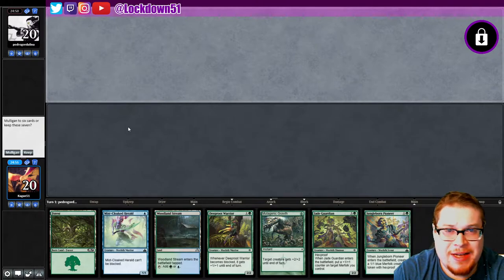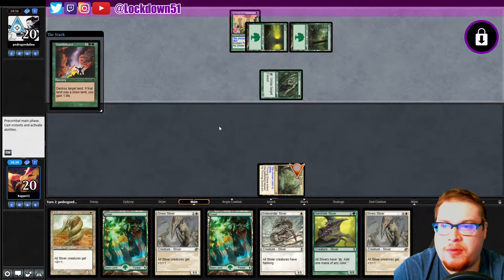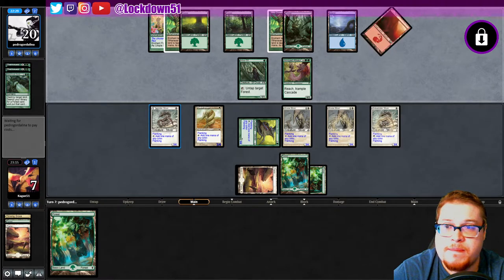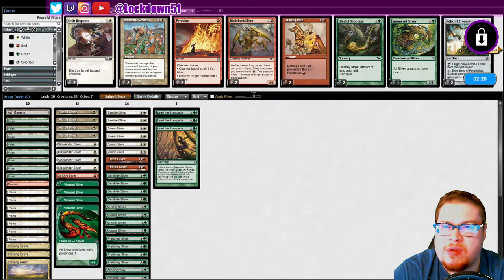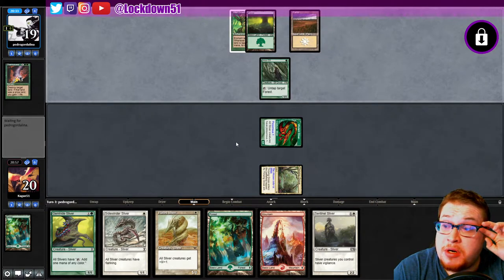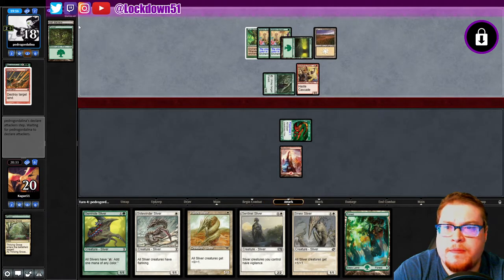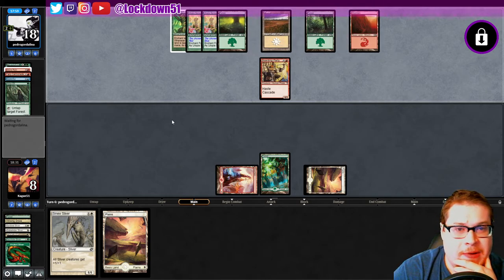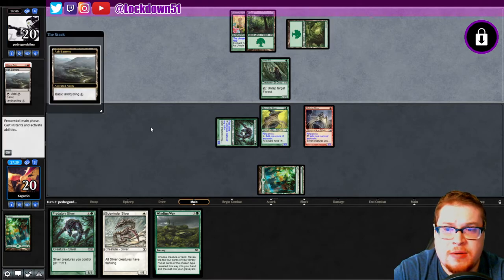Double MVPs! - Naya Slivers VS Land Destruction - PAUPER - MTGO League Practice